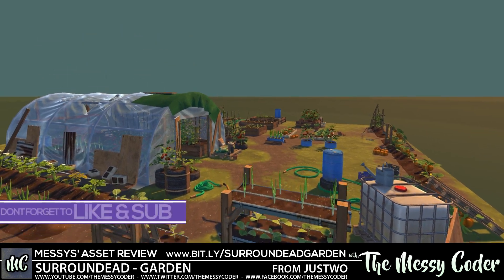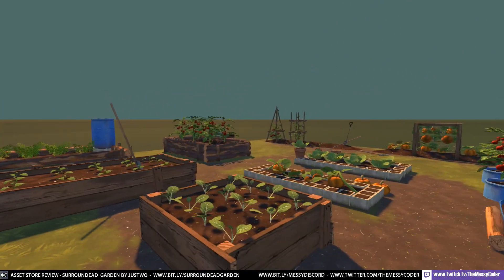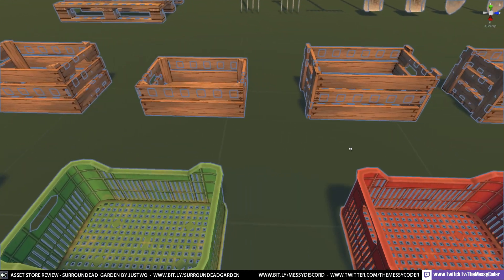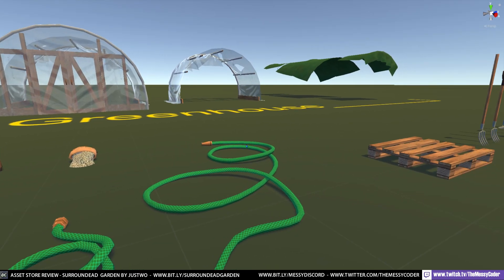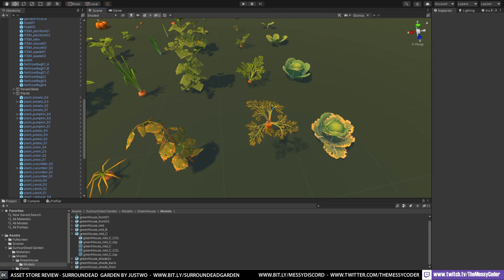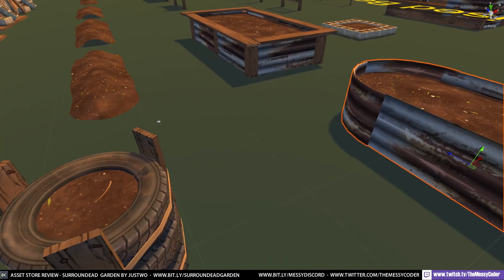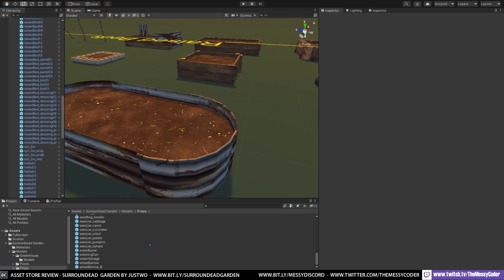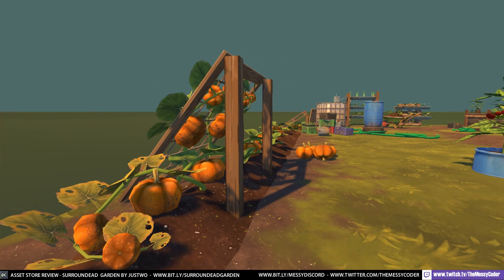Unity Asset Review - SurrounDEAD Garden from Justwo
SurrounDead - Garden is a standalone package following the same style as SurrounDead - Survival Game Assets

This pack expands the SurrounDead - Survival Game Assets with NEW gardening related assets.

This package contains over 150 new meshes:

- 7 plants with 4 growth stages each
- 8 vegetable
- 39 raised beds and trellises
- 9 modular greenhouse elements
- 20 scene dressing for raised beds/greenhouse
- 72 props
- 29 Textures (hand-painted, diffuse only up to 1024 .tga files, exception is the greenhouse material which uses albedo, normal and smoothness)

Almost all assets have colliders, box, mesh or custom where needed.
Assets are low poly with a poly count around 500-1000 tris.